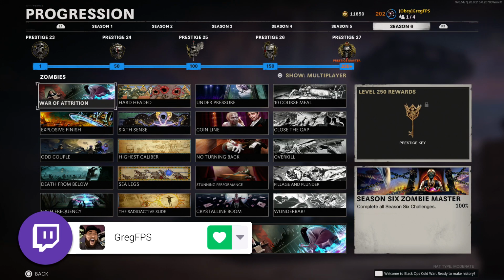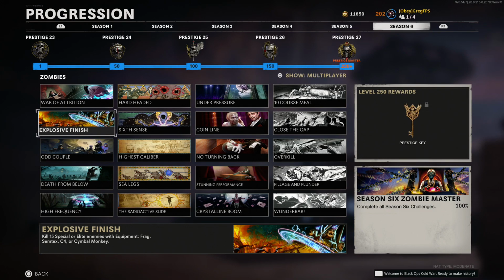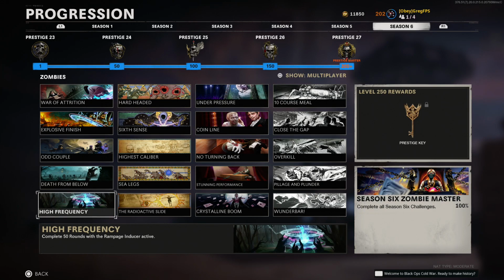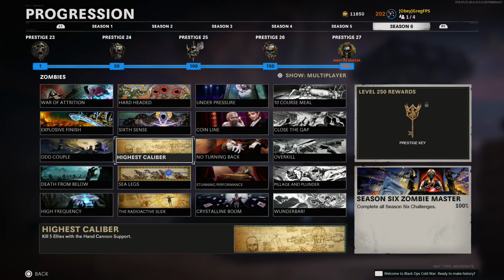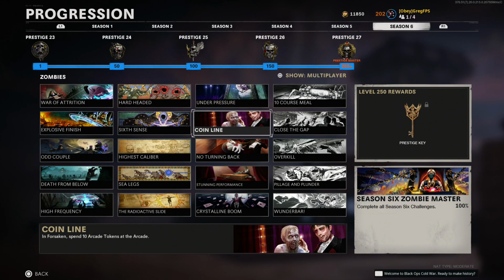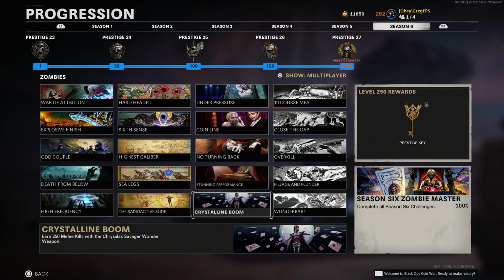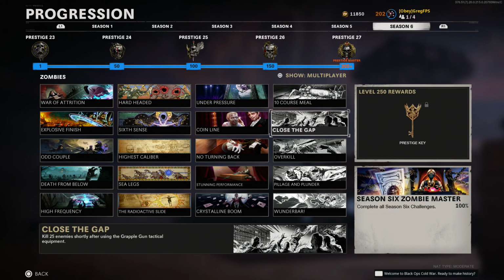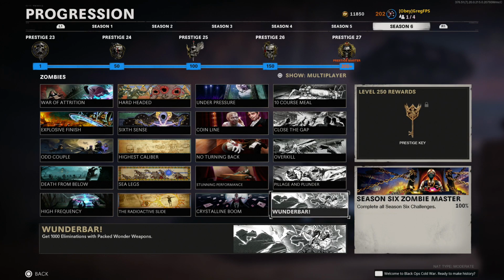All Season 6 Zombies Challenges and How to Complete Them | Black Ops Cold War Zombies